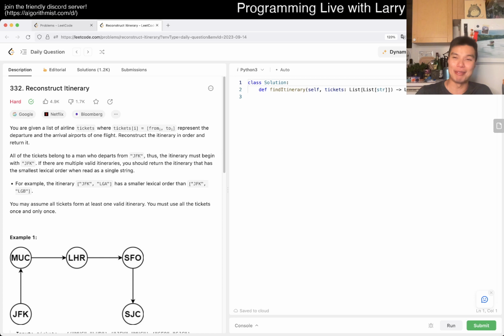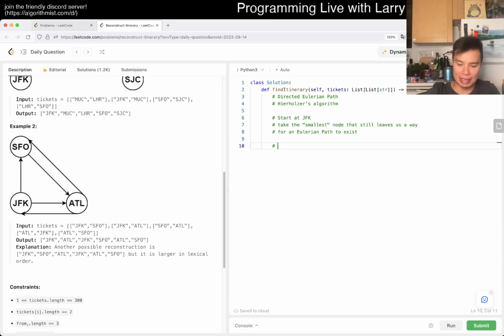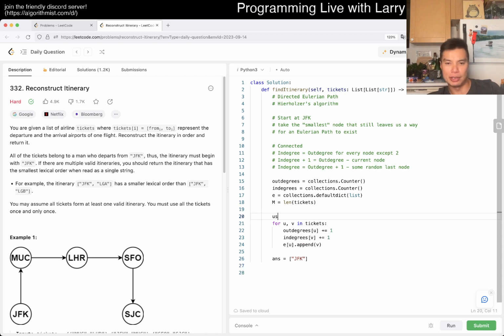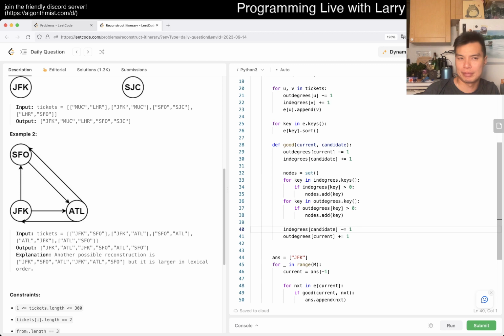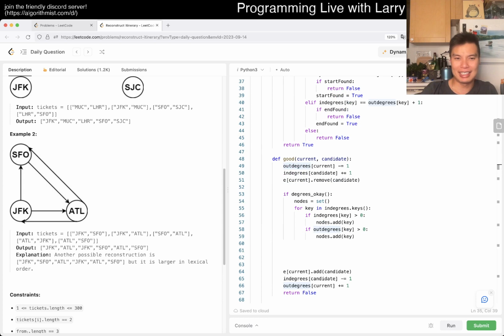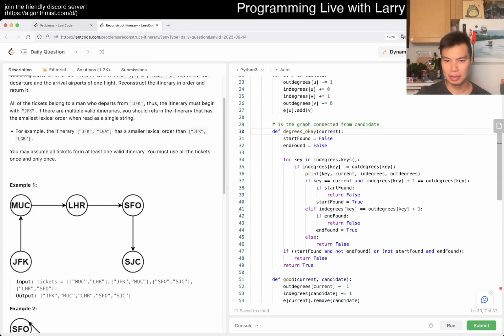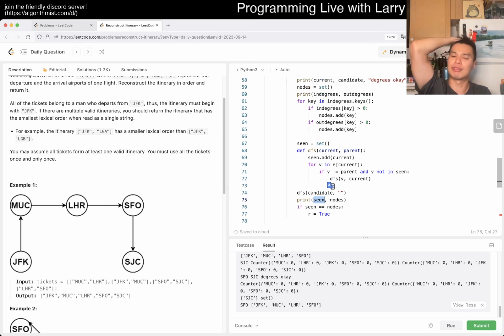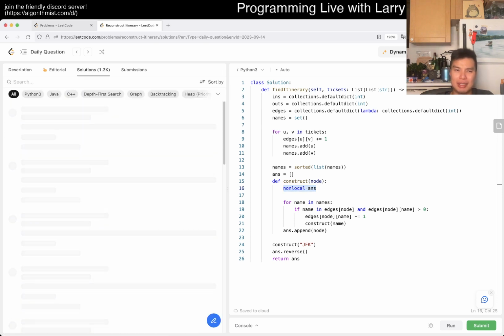Daily Leetcode #1262: Sep 14, 2023 - 332. Reconstruct Itinerary